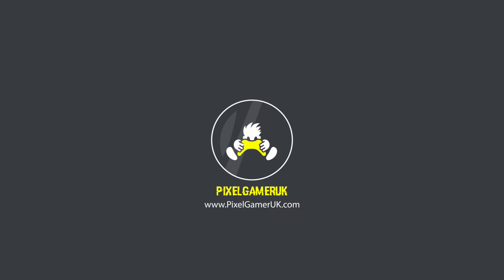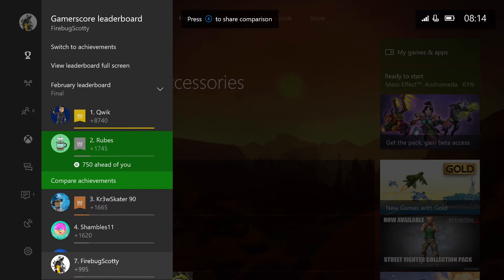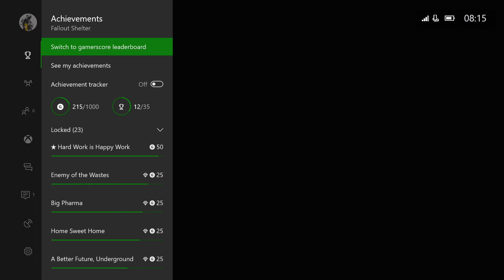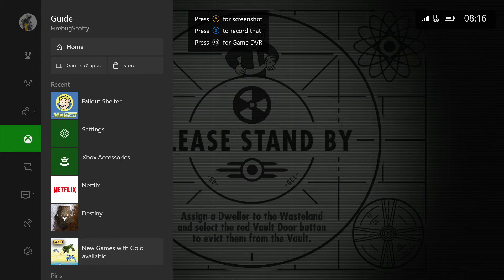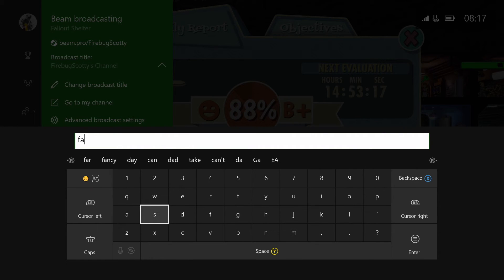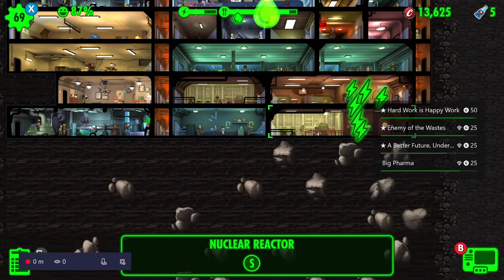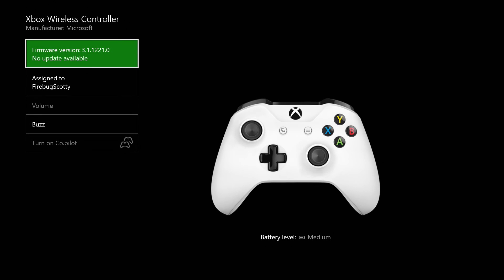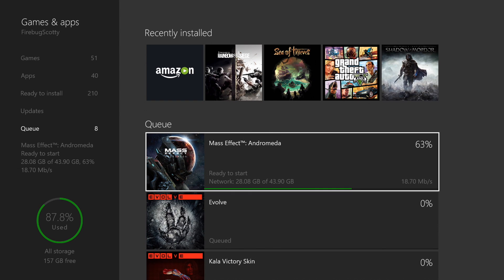Xbox One Creators Update UI walkthrough - How to broadcast Beam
See the brand new Spring 2017 Xbox Creators update for Xbox One and Xbox One S with a full walkthrough of all the new key features.